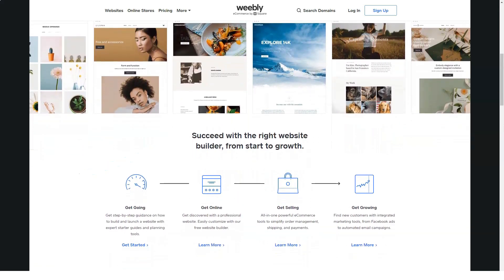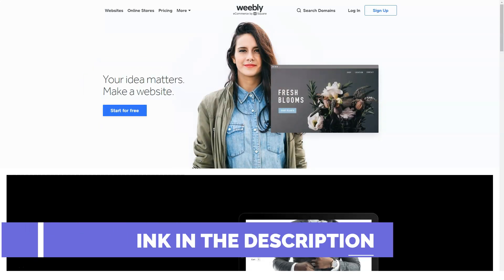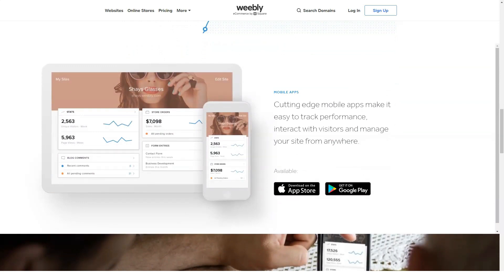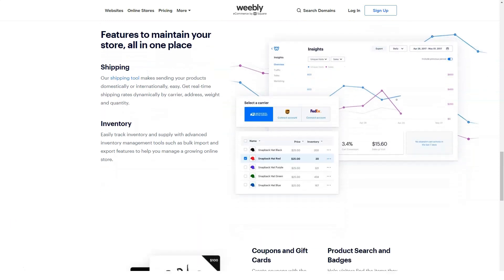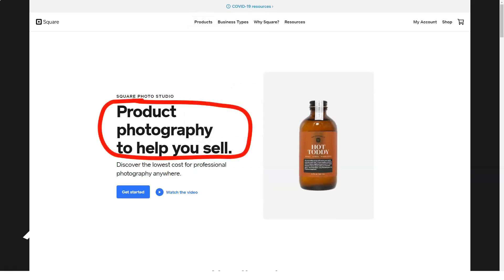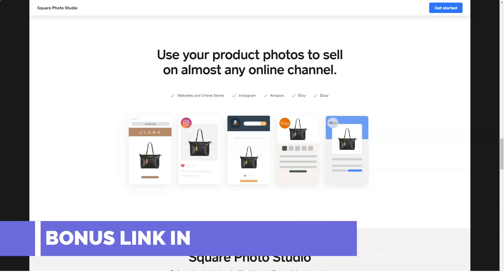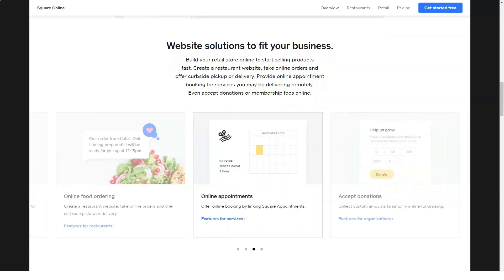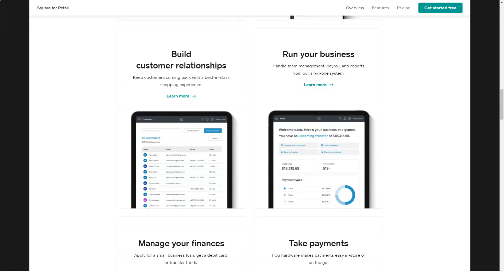Best Website Builder For Small Business 2021🔥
Hello everyone and enjoy watching our video! Today we have prepared a review for one of the best Website builders.
Weebly is a fairly popular designer with a visual editor in the West. Has a decent SEO and marketing potential.